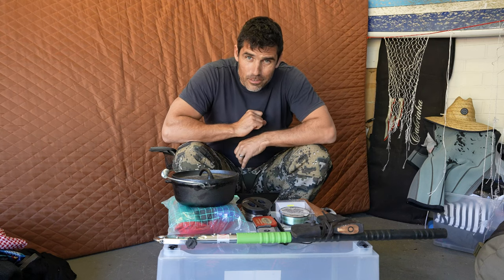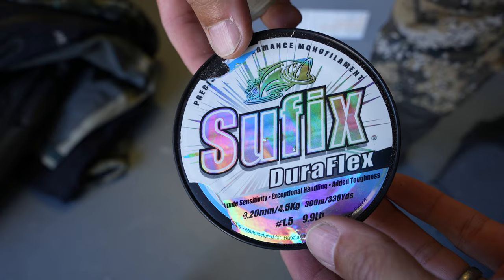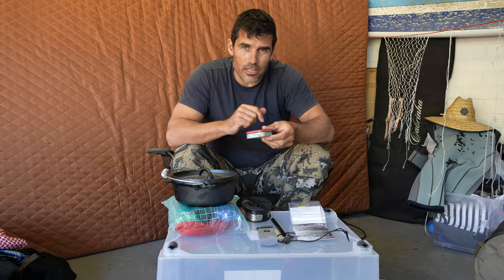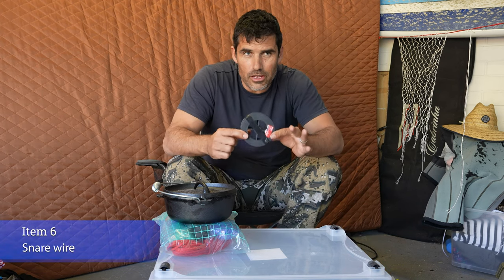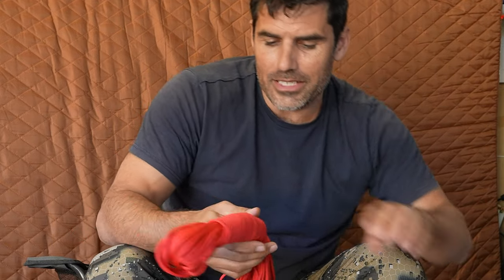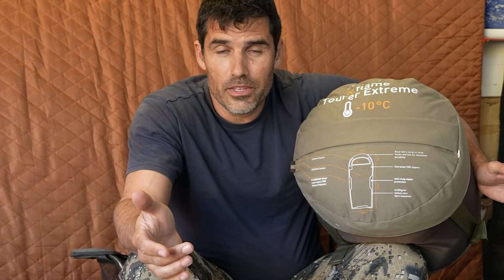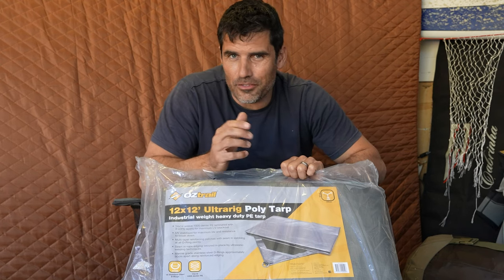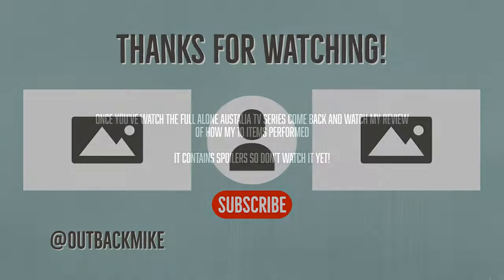My 10 Items - Alone Australia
These at the 10 items I took on Alone Australia.

Please avoid spoilers in the comments. Many people haven’t seen the whole series yet. I don’t mean to be rude but I’m going to remove any comments like that for the sake of those that haven’t seen the whole series.

00:00 Start
00:04 Axe
00:58 Saw
01:56 Fishing gear
04:30 Ferro rod
05:29 Leatherman
06:16 Wire
07:13 Cooking pot
07:57 Paracord
09:31 Sleeping bag
11:21 Extra tarp

Axe
Hultafors Stalberg Carpenters Axe
Saw
Silly Katana Boy 650mm
Fishing line
10lb Sufix monofilament
20lb Black Magic fluorocarbon trace
Fire starter / Ferro Rod
Überleben Kraftig
Multitool
Leatherman FREE P4
Wire
20 Gauge
22 Gauge
Paracord
Bunnings 4mm
Sleeping Bag
Wanderer Xflame Tourer Extreme -10C
Tarpauline
OzTrail poly tarp 12ft x 12ft

My other Alone Australia video’s;

It's only available in Australian right now but I'll post as soon as I have international viewing info.

The book about my last expedition up the Great Barrier Reef in a dugout canoe is now available for pre-order!